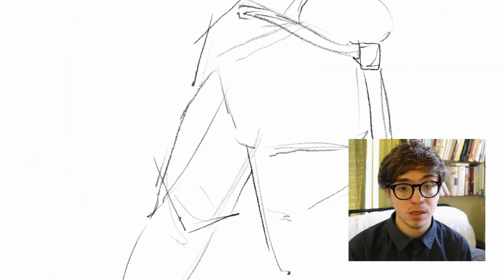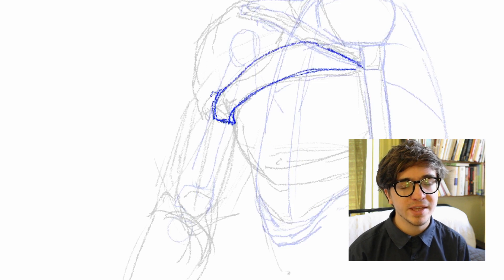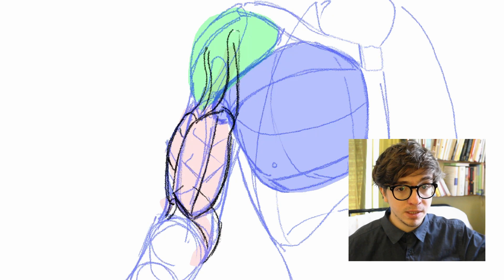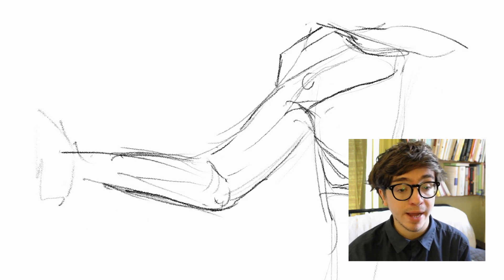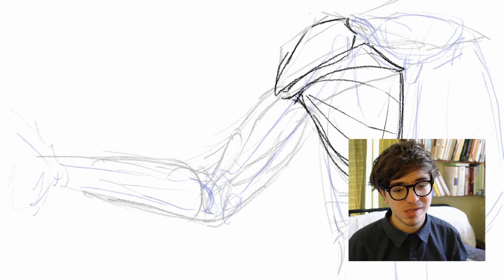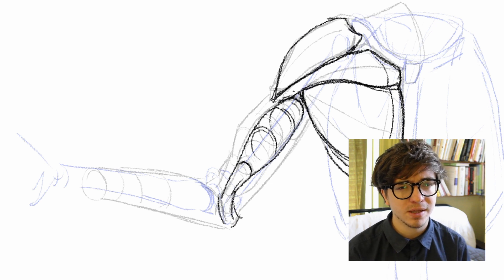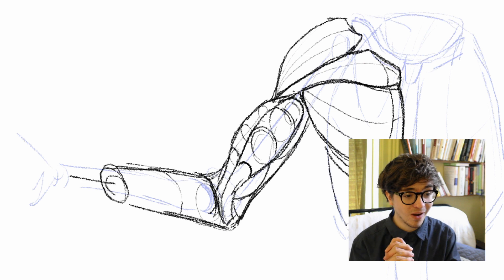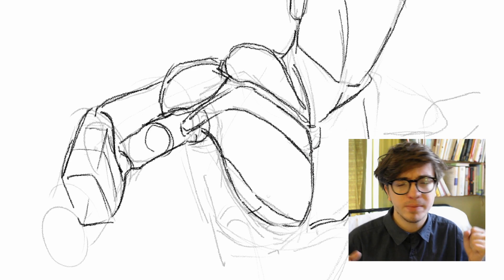Drawing BICEPS! | Proko Anatomy 30 Day Challenge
Hi friends, sorry about the hiatus! I'm back. Today, I learned how to draw the anatomy of the biceps and deltoids from Proko's anatomy course. I'm back into my videos mode, so hopefully things will pick up again from here!!